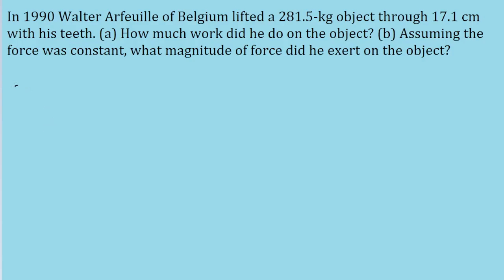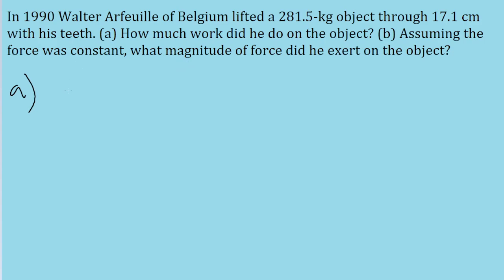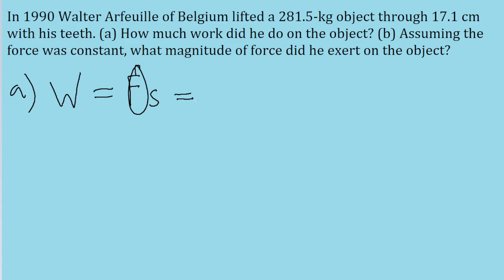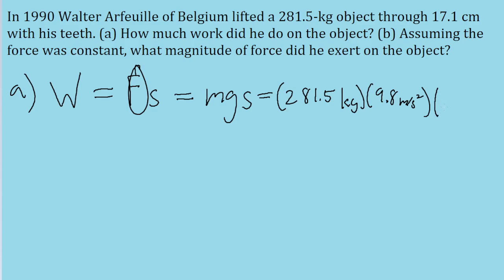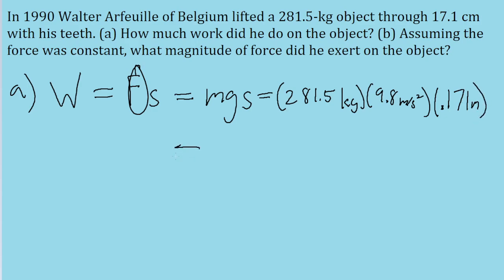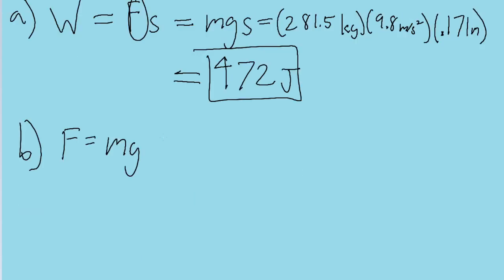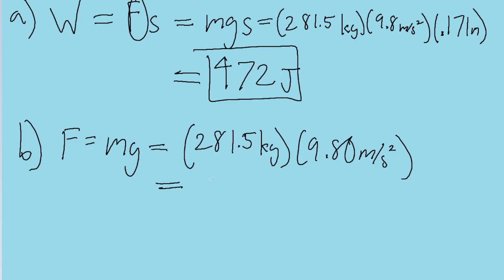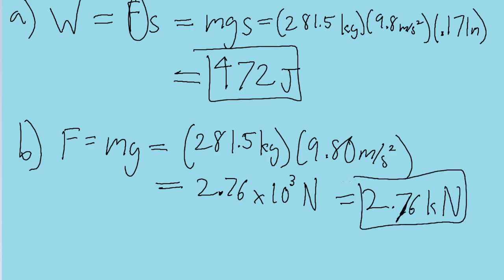In 1990 Walter Arfeuille of Belgium lifted a 281.5-kg object through a distance of 17.1 cm using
In 1990 Walter Arfeuille of Belgium lifted a 281.5-kg object through a distance of 17.1 cm using only his teeth. (a) How much work did Arfeuille do on the object? (b) What magnitude force did he exert on the object during the lift, assuming the force was constant?